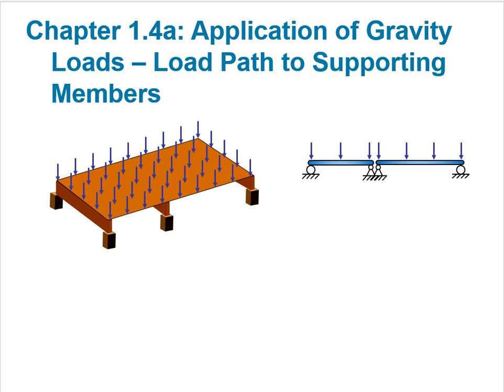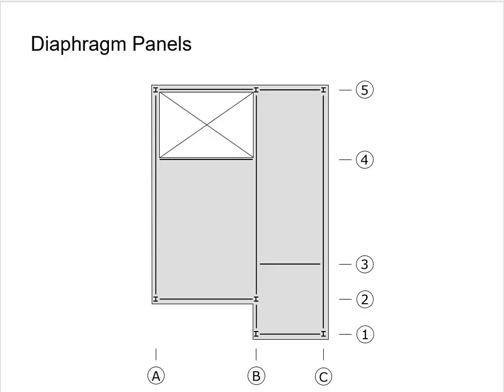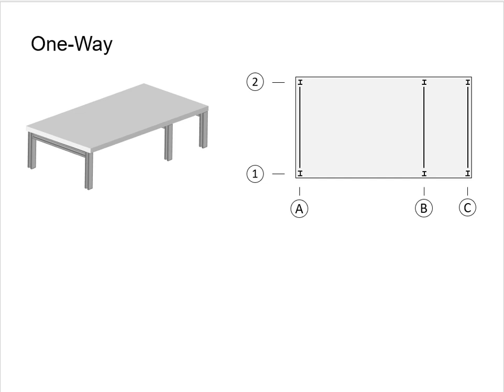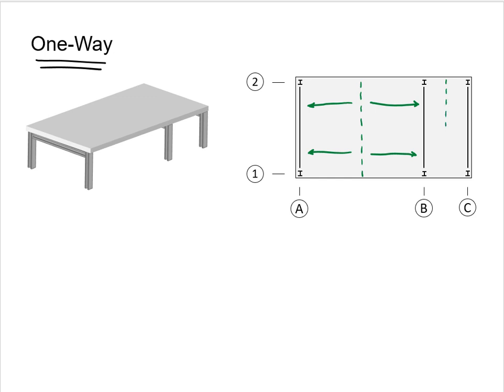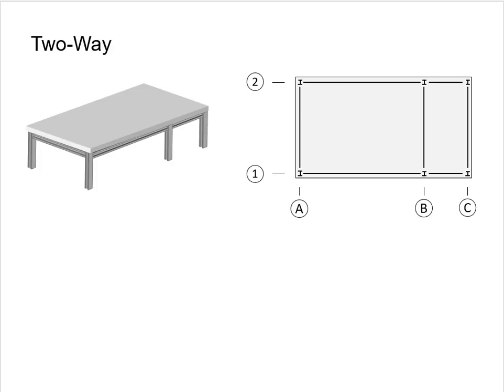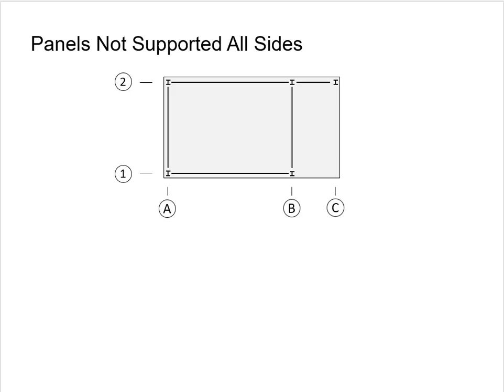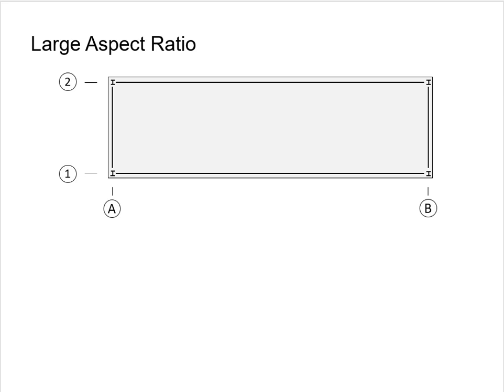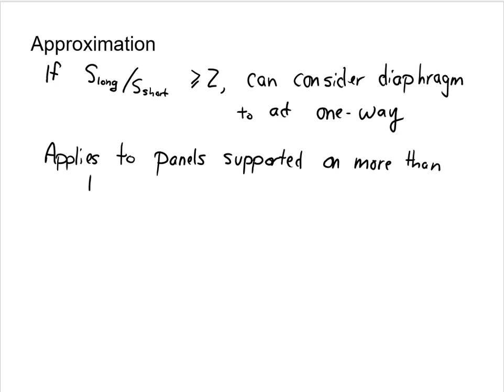Application of Gravity Loads – Load Path to Supporting Members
Learn how pressure on a floor or roof diaphragm divides to supporting members.  Discover the meaning of one-way and two-way action.

This is part of a mini-series of videos.  The follow on video for this topic is This video follows